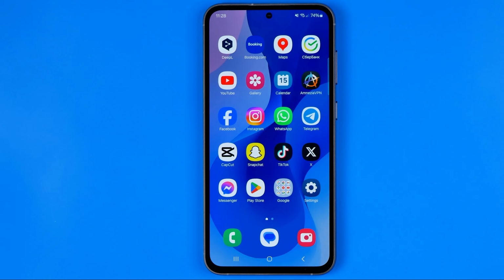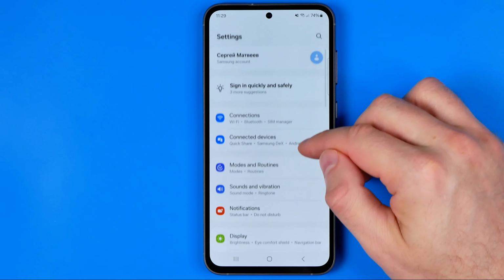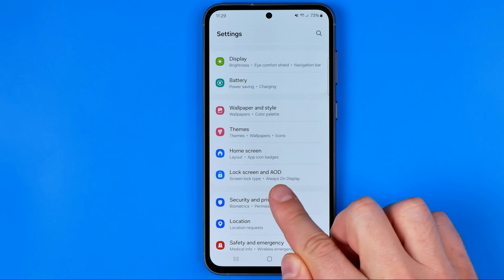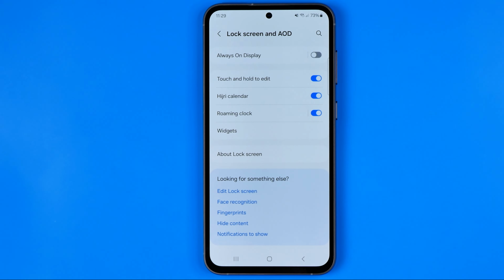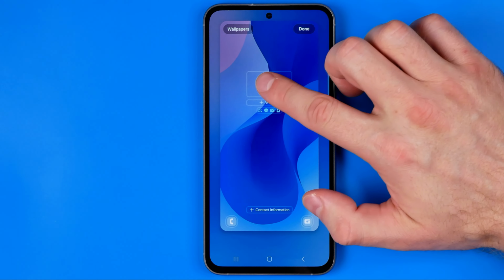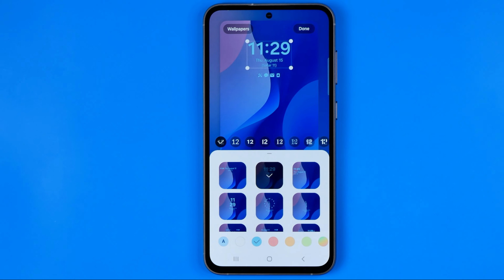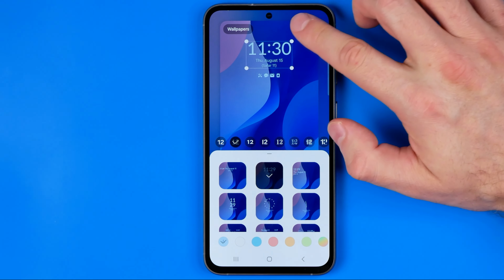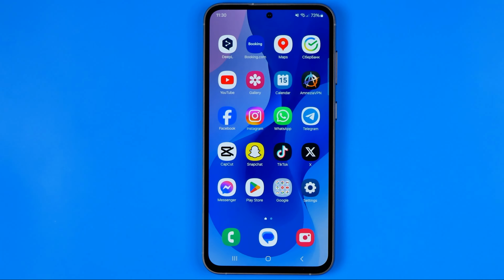How to Fix Clock Does Not Appear on the Lock Screen on Android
Here's how to fix clock does not appear on the lock screen on android!